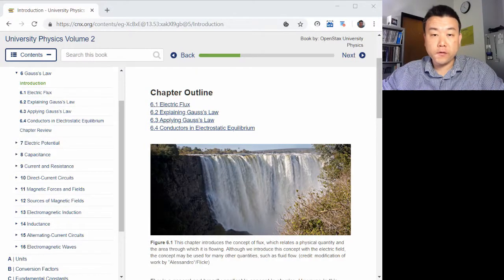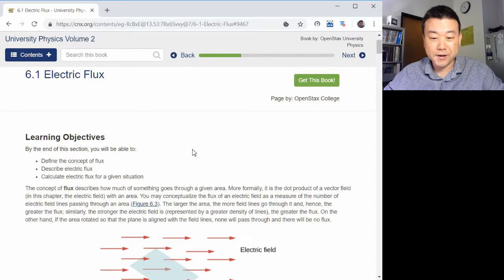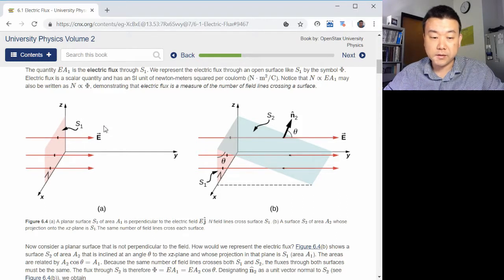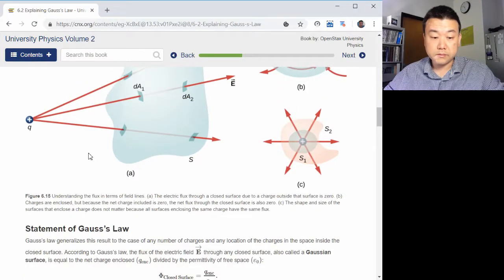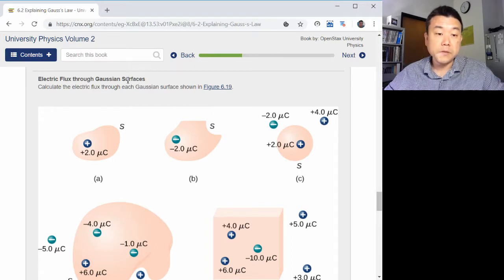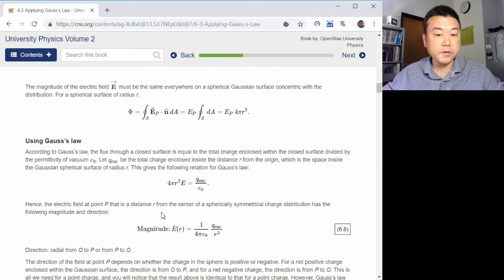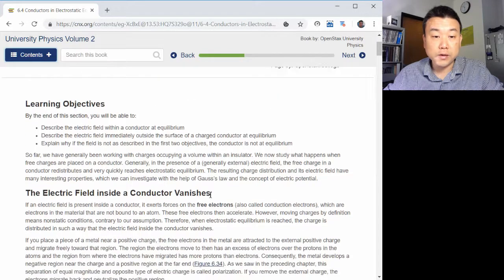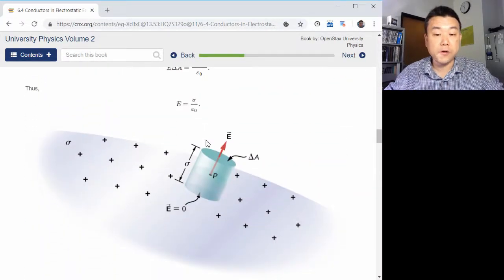Physics 4B - Chapter 6 Overview